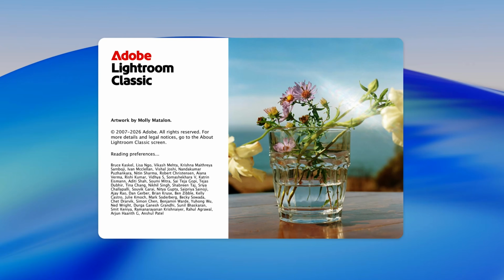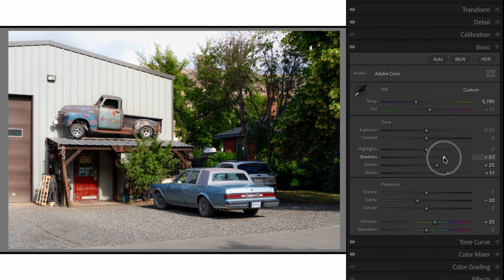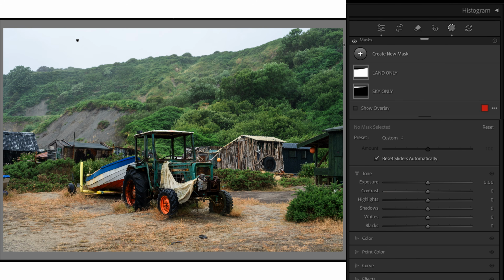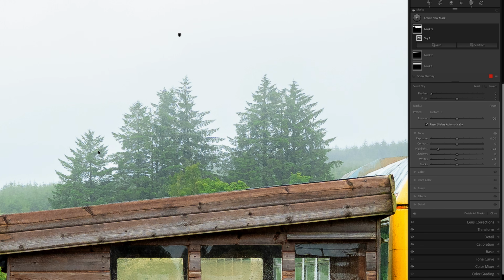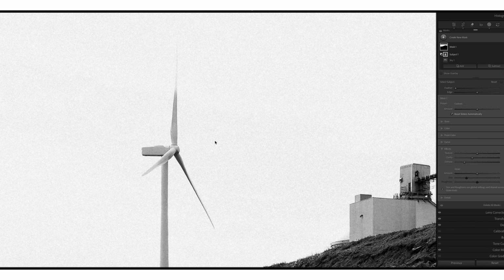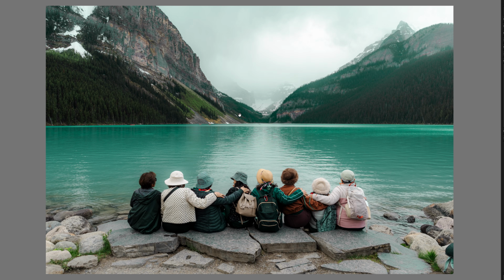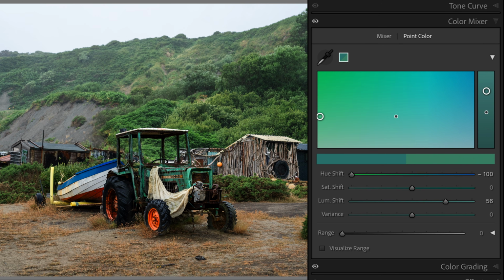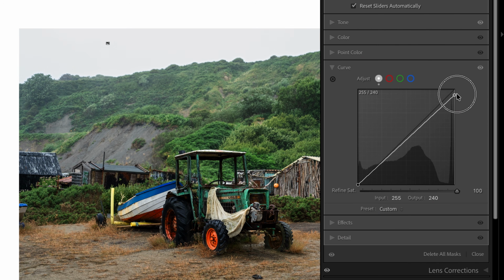Stop Making Lightroom Photo Editing So Hard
My favourite Lightroom editing tips after 10+ years of photo editing.

Gear List
Main Camera
Secondary Camera
Favourite Zoom Lens
Favourite Wide Lens
Budget 40mm Lens
Budget 50mm Lens
Camera Sling Bag
Camera Backpack
Camera Wrist Strap
Black Mist Filter
Wireless Mics
Sensor Cleaning Kit
Action Camera
Chest Mount
SD Cards
SD Card Case
Wireless Storage

After more than 10 years of editing photos in Lightroom, these are the tips and approaches I keep coming back to.

In this video I cover:
- Basic adjustment tips, how and why I split the sliders into two mental categories
- Brightness controls and detail controls
- Using blank presets — how I build named empty masks at the click of a button to make further fine tune adjustments faster without touching the global basic panel
- The new feather and edge sliders for the Lightroom masks
- The power of subtracting things from your masks.
- Point colour, the most underrated tool in Lightroom
- Quick and easy curve tips for speed and accuracy